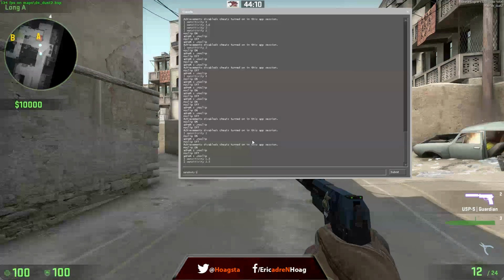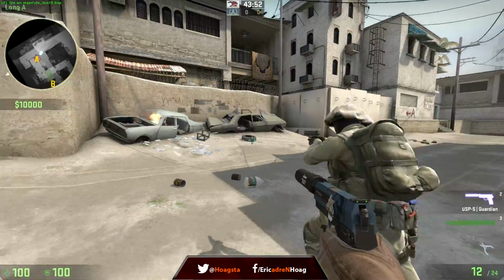CS:GO Pro adreN Tips - Finding your sensitivity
Helping you find / understand what a good sensitivity is.